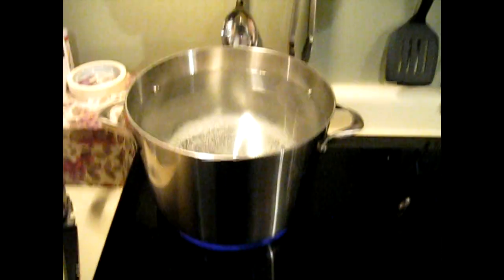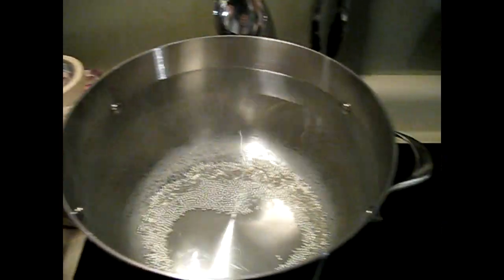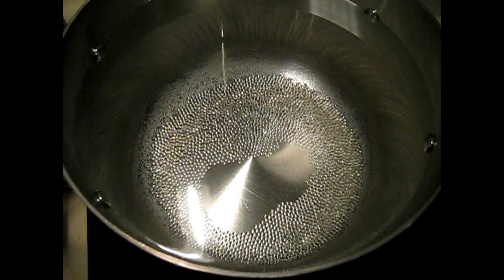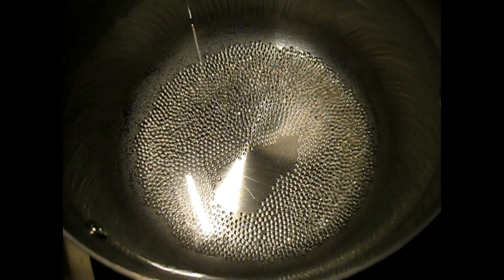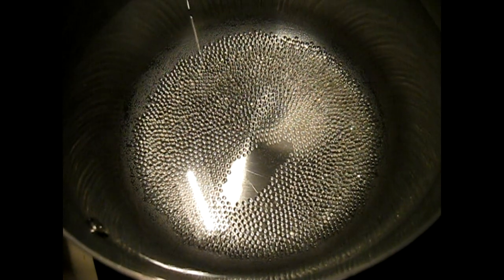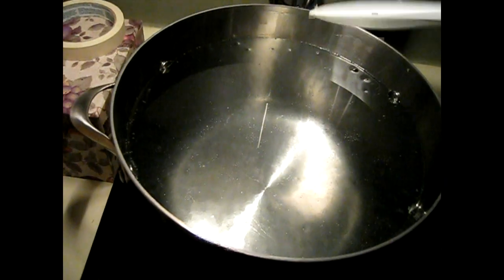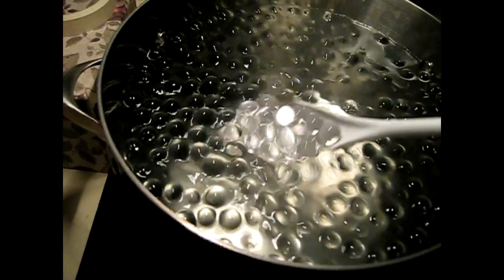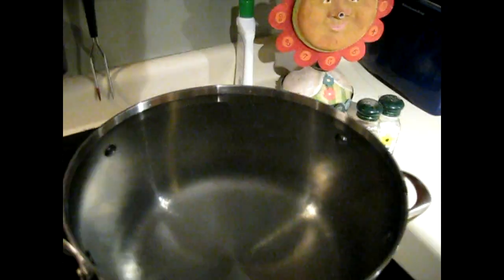2010.01.29 - Fun With Sodium Polyacrylate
Ever heard of Sodium Polyacrylate?  It's a neat substance, take a look at what you can do with it!